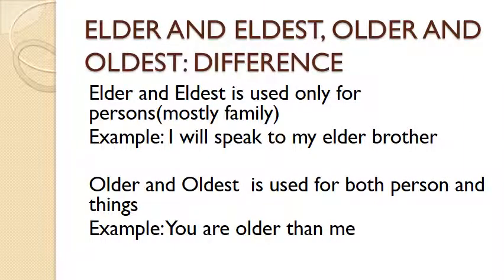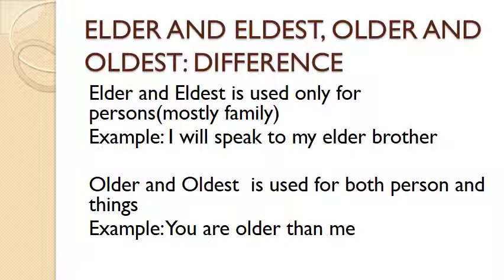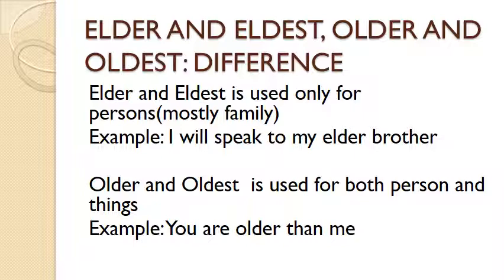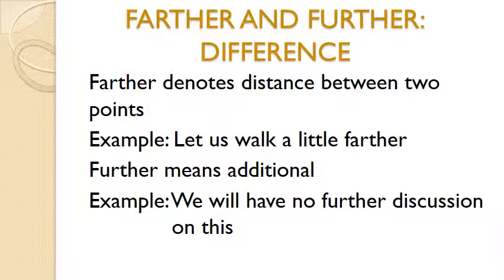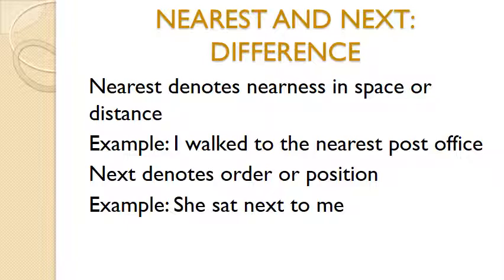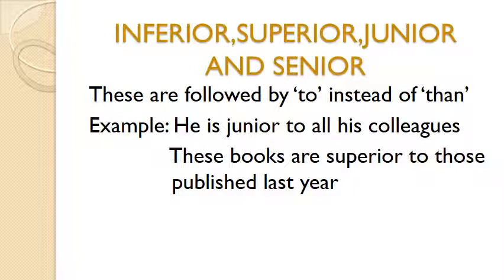Degree of Comparison part 2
Class VI English Language